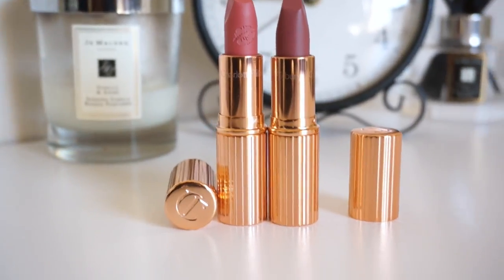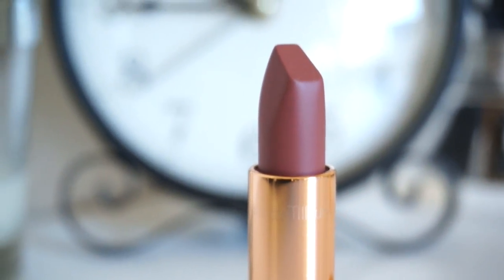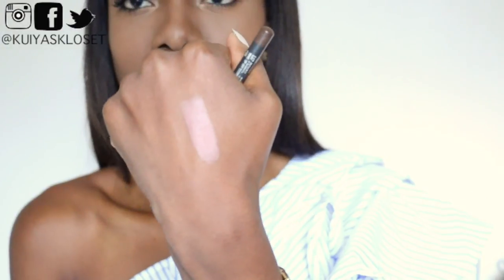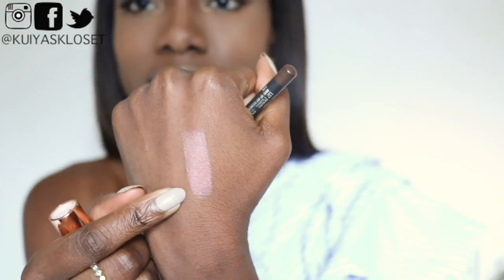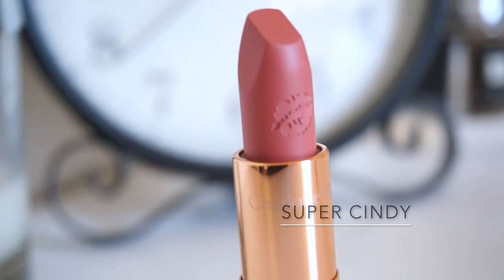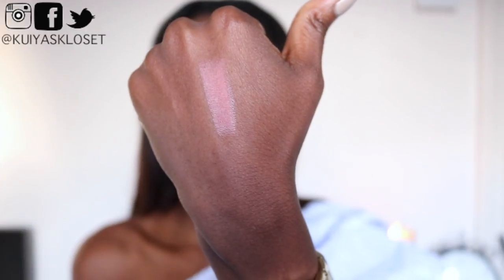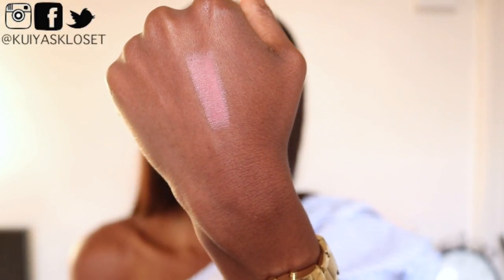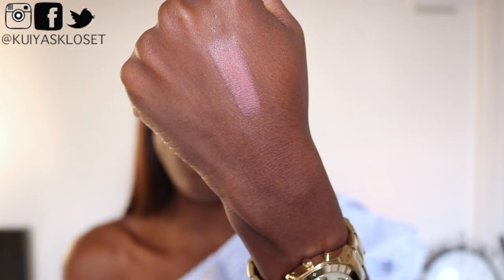Charlotte Tilbury Very Victoria & Super Cindy Lipstick Swatch and Review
I'm swatching and reviewing the Charlotte Tilbury Very Victoria and Super Cindy matte Lipstick in this video upload.